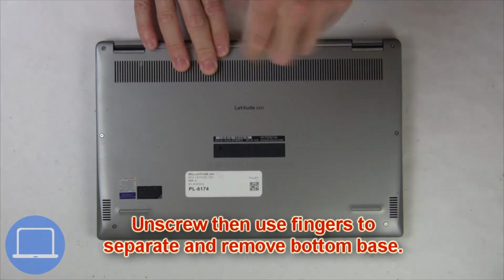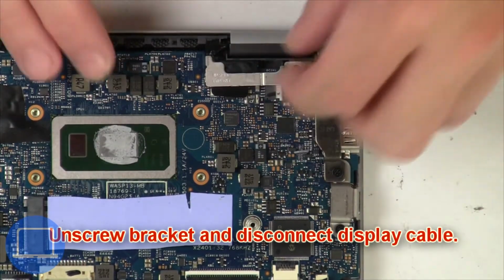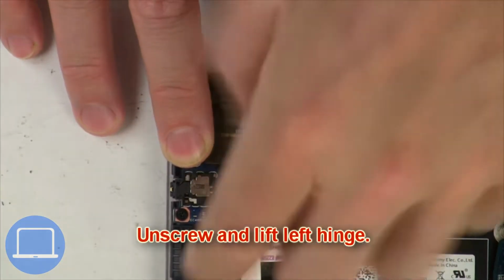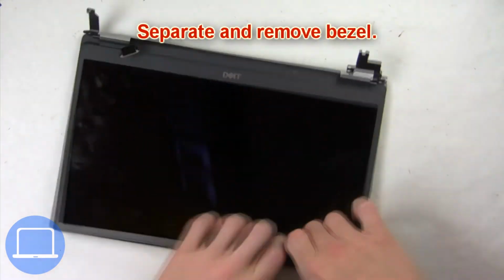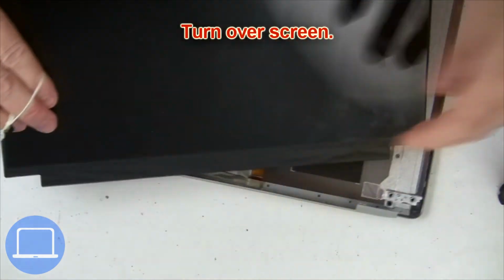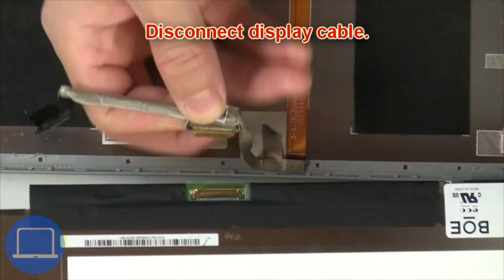Dell Vostro 5390 (P114G001) LCD Panel How-To Video Tutorial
Dell Vostro 5390 video repair tutorial was brought to you